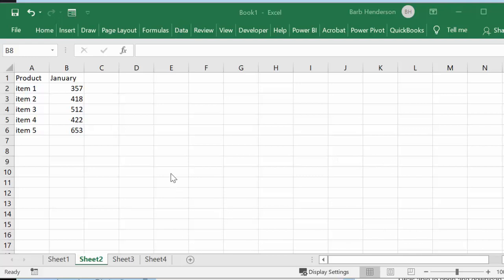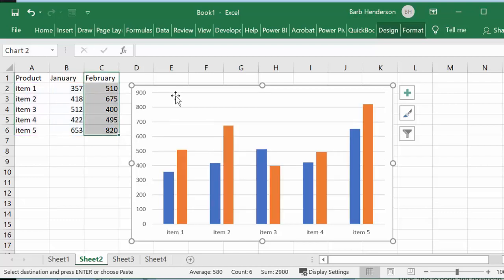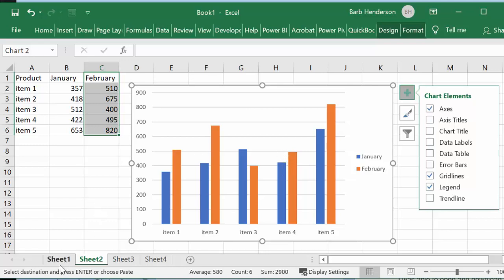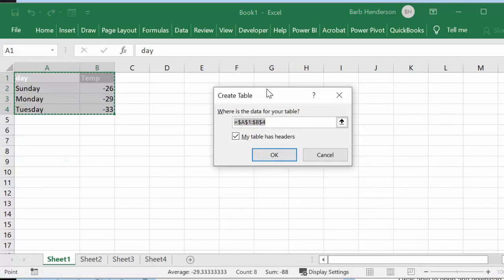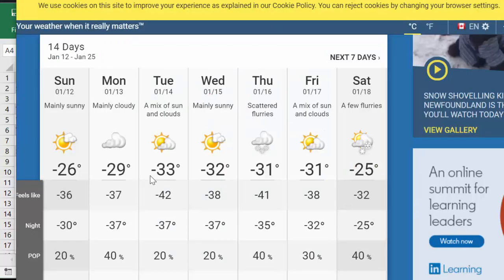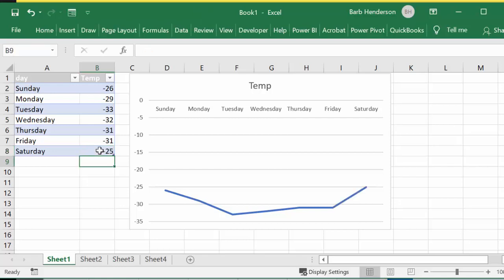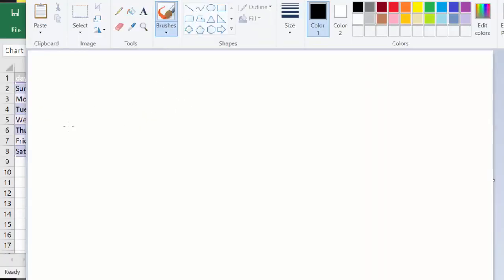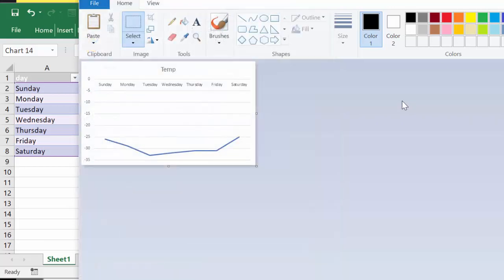How to graph changing data in Excel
How to graph changing data in Excel. Depending on the how the data is changing there are two different methods of doing this.

easyexcelanswers